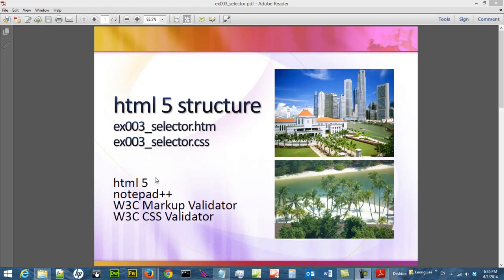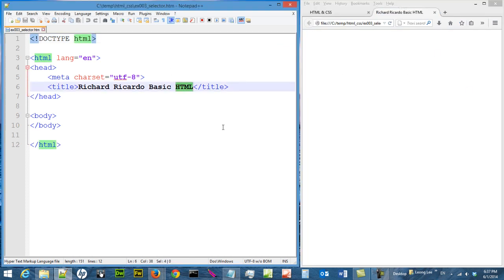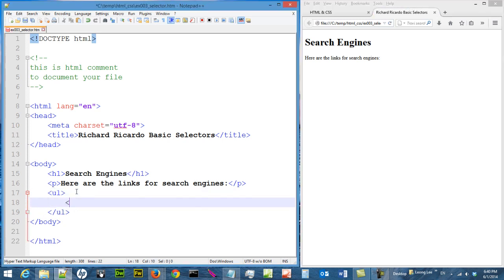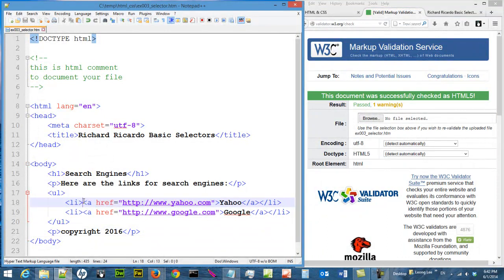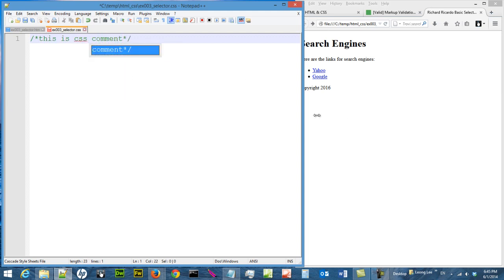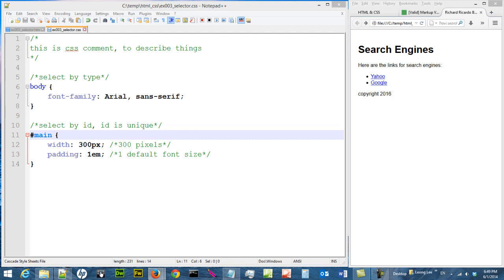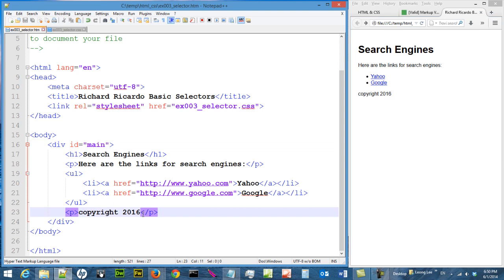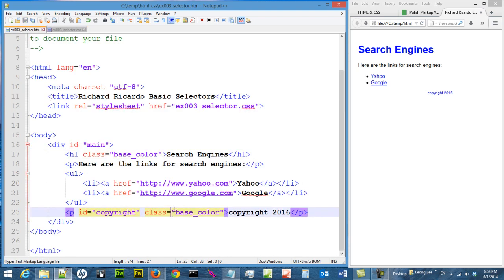Tutorial html ex003 selector: Linking HTML & CSS Files, CSS Selectors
html 5, 3 types of css selectors, notepad++, W3C Markup Validator, W3C CSS Validator